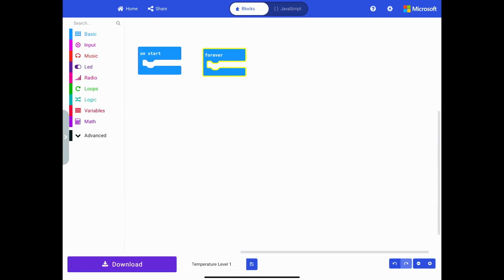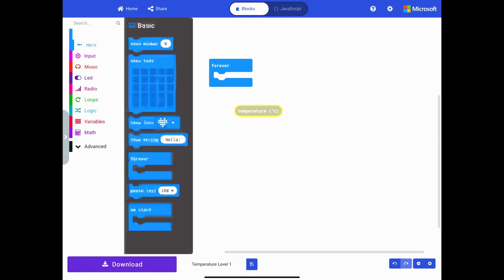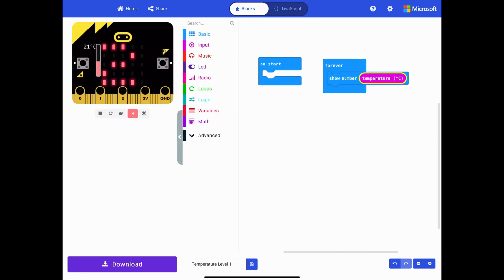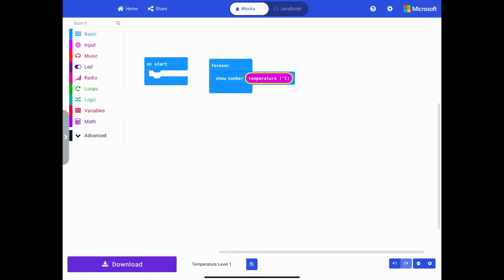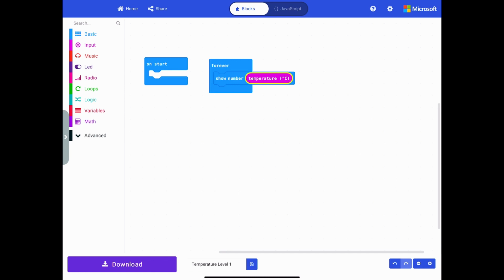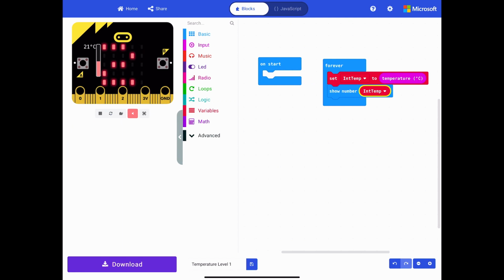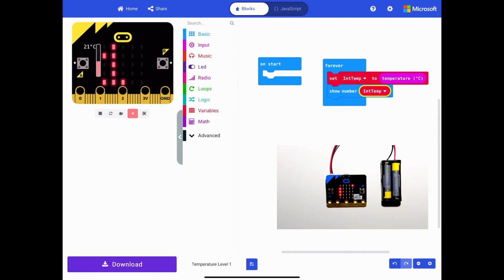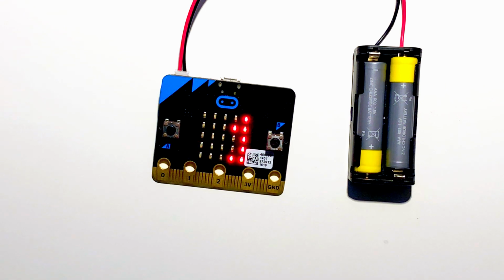Microbit Temperature Sensor Project Code and Demo v1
Microbit Temperature Sensor Project complete with Code and Demo

First mini video in this microbit topic. In this video we will show you how to measure temperature on your microbit and display the reading on the led display on degrees Celsius.

The microbit has a built in temperature sensor. This is located within the processor core. It is measuring the surface temperature of the processor, if the processor is not heavily loaded then the measurement will be around that of ambient. Accuracy will be loose as the data sheet gives a +/-4'c range. We found our micro:bit was reading around 2'c higher than a room temperature sensor we compared it with.

In the next video we will develop the code in this video further to add the ability to recall the maximum temperature measured. We'll also use functions which will add to your skill set.

The final video will see the code developed even further and we will develop the project into a remote temperature monitor sending the temperature from a remote measuring microbit to another display micro:bit using the radio function.

Mini-series Video 3 Link: coming soon

Useful reference material for measuring temperature with the microbit

In this video we are exploring measuring temperature with the bbc microbit. This is the first video of a mini-series of 3 developing a microbit temperature measuring project.